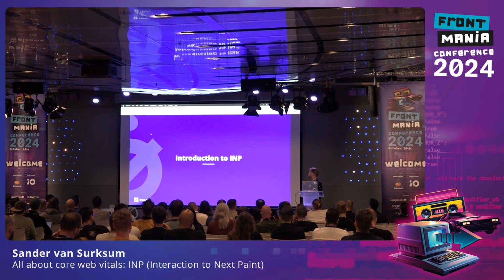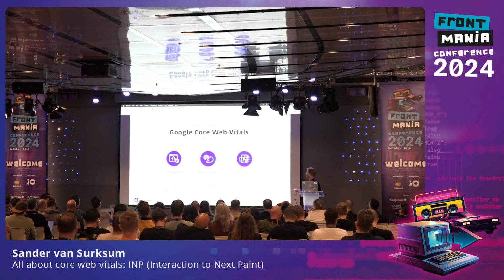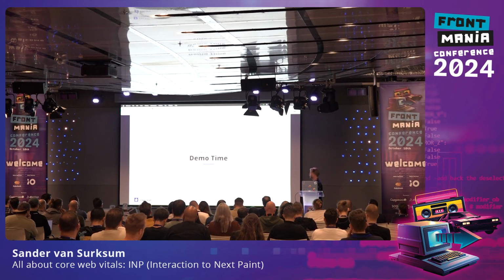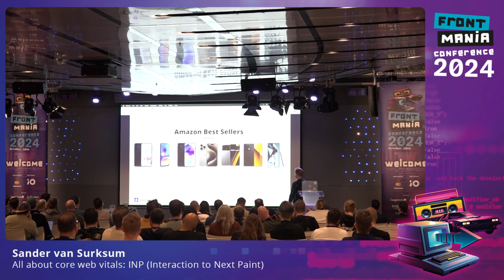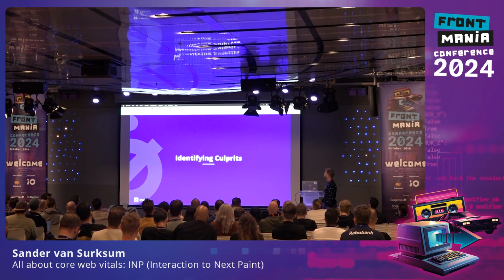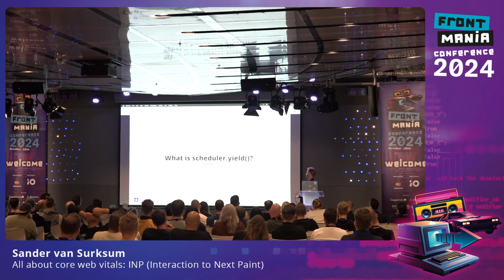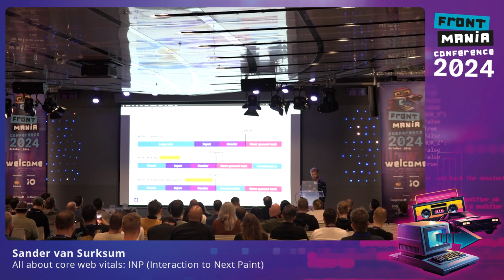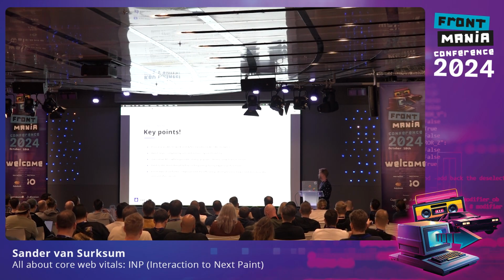Sander van Surksum - All about Core Web Vitals: INP (Interaction to Next Paint)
This session offers a comprehensive deep dive into the Core Web Vital metric: Interaction to Next Paint (INP). We'll break down what INP is, how to measure it, and why it matters for your website. Learn how improving your INP can improve user experience, drive more engagement, and ultimately increase revenue. We'll also share real-world examples of companies that have successfully improved their INP scores and the benefits they've seen. This session is packed with practical tips and insights to help you make the most of your web performance. Don't miss out on this opportunity to boost your online success!